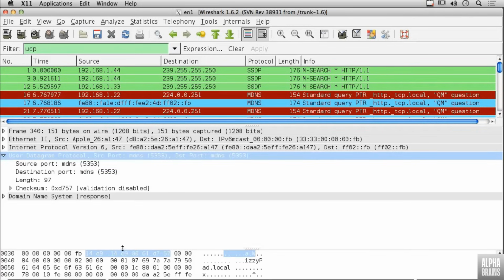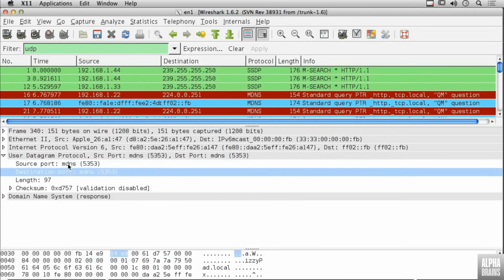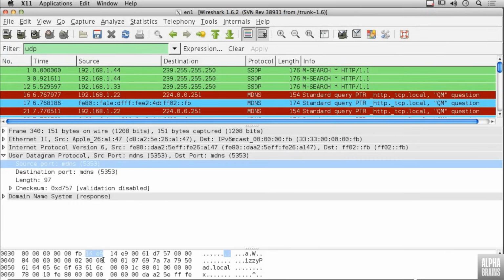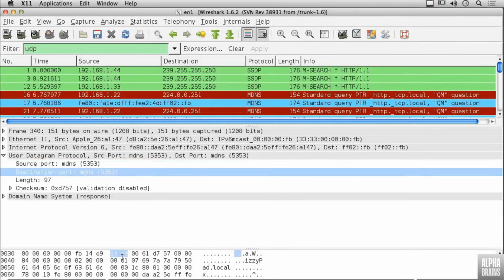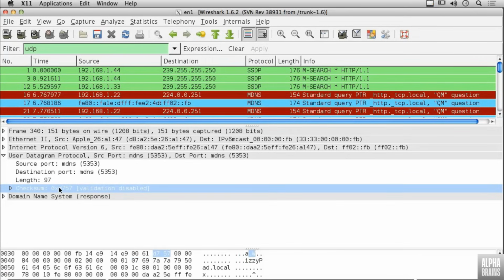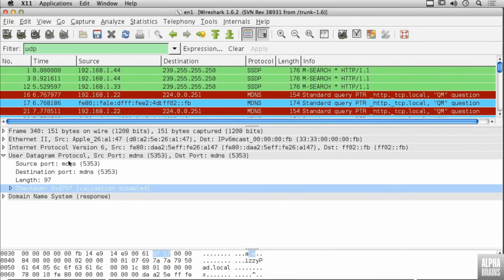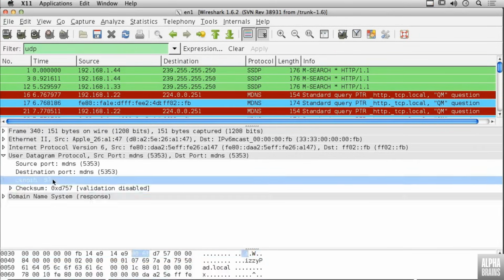UDP Flags Headers Tutorial | Packet Structure Analysis | TCP/IP Course 2025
TCP headers consume 44 bytes of precious bandwidth, but UDP's entire header fits in just 8 bytes - yet it still gets the job done. This minimalist approach sacrifices everything for speed, but when those 8 bytes get corrupted, entire packets vanish without a trace. Sometimes less really is more, until it isn't.

What You'll Master in This Video:
-Why UDP headers contain only 4 essential fields in 8 total bytes
-Source and destination port multiplexing with 65,536 possible values
-Length field mechanics preventing packet truncation and overflow
-Checksum validation catching transmission corruption without retransmission
-Port number ranges from 0 to 65,535 and their significance
-Maximum UDP packet size limitations and IP fragmentation triggers
-Header efficiency comparison between UDP's 8 bytes vs TCP's 44 bytes
-When minimal headers become liability in unreliable network conditions

Real-World Impact: Network engineers who understand UDP header simplicity optimize real-time applications for maximum performance and troubleshoot packet loss issues that TCP-focused engineers miss - expertise worth $175K+ in multimedia networking and performance optimization roles.